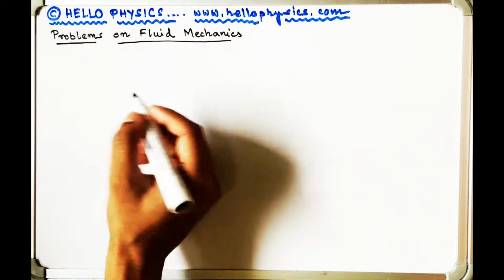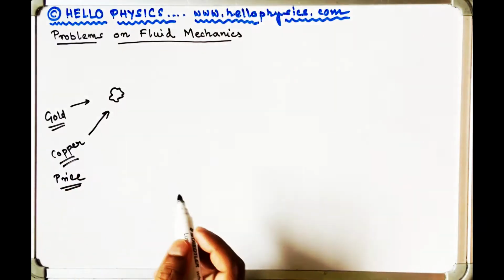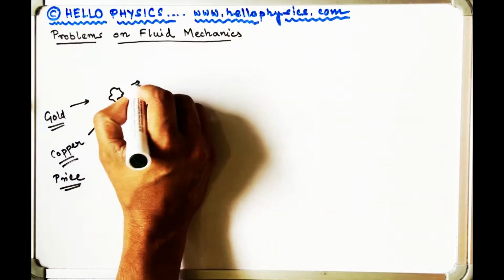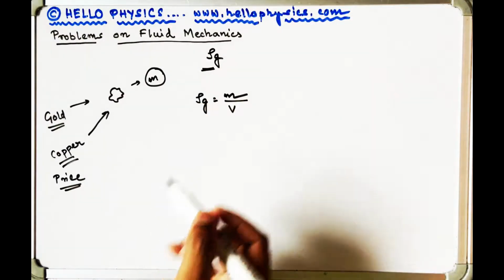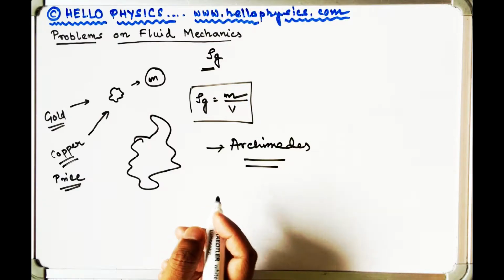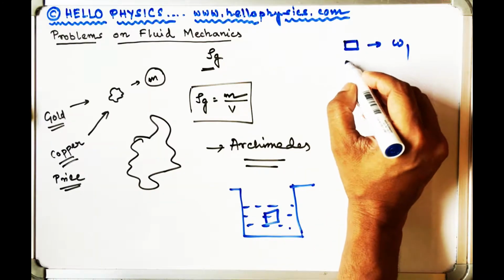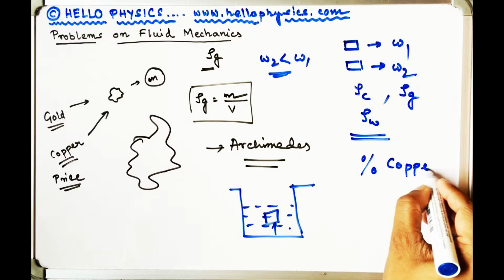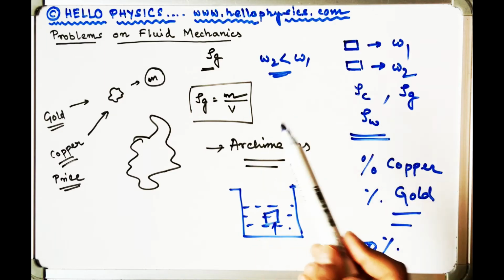Problem 4 Statement Use of archimedes principle in measuring impurity in Gold